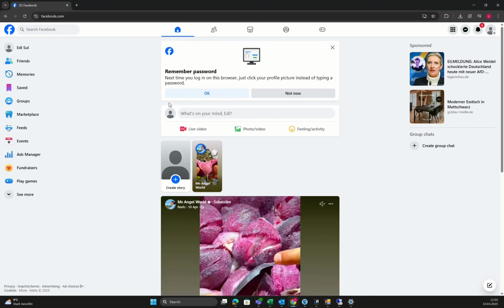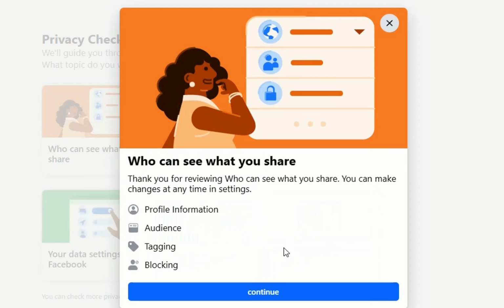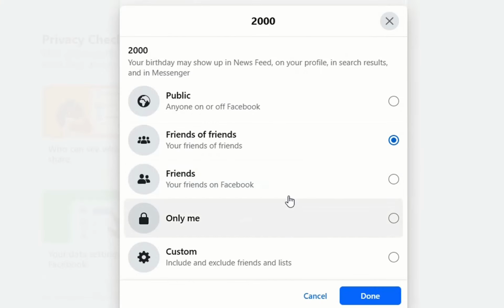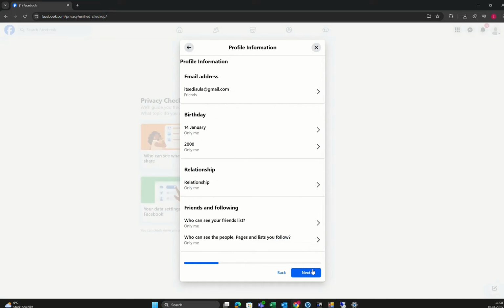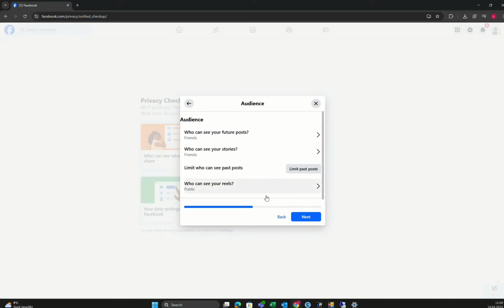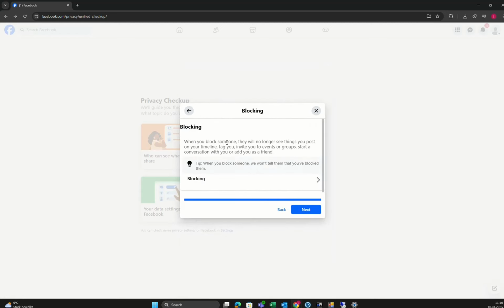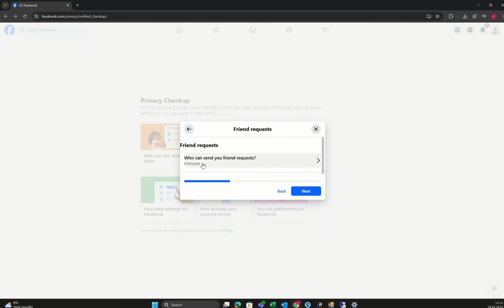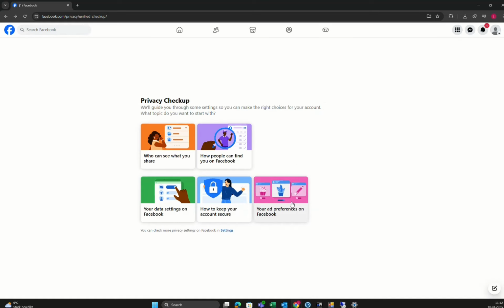🚨 You’re Not Private on Facebook Until You Do THIS!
Want to make your Facebook account completely private in 2025? In this video, I’ll show you step-by-step how to hide your Facebook profile, secure your settings, and stop strangers from snooping on your personal info. 🔒

✅ Perfect for anyone who wants to:
- Lock their Facebook profile
- Hide posts and photos from public view
- Stop unknown people from messaging or adding you
- Secure their account from stalkers

🔍 This is the most updated privacy guide, based on Facebook's latest settings for 2025!

how to make facebook profile invisible to non friends
make facebook completely private step by step
block people from seeing facebook without unfriending
hide facebook info from public
how to hide your facebook from search

•  facebook privacy update
•  stop strangers from seeing facebook
•  lock facebook profile
•  private facebook tutorial
•  facebook visibility settings
•  make facebook secure
•  hide posts on facebook
•  prevent stalking on facebook
•  manage facebook privacy
•  facebook privacy settings
•  how to make facebook private
•  make facebook private 2024
•  facebook private account
•  hide facebook profile
•  facebook privacy tips
•  facebook settings
•  facebook security
•  facebook privacy tutorial
•  how to hide facebook account